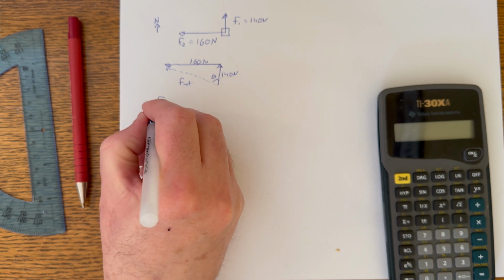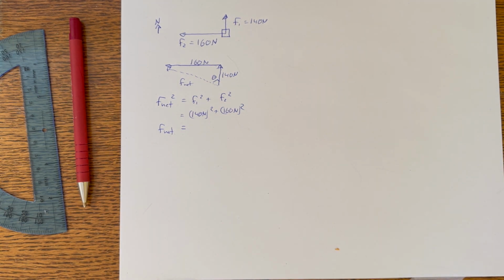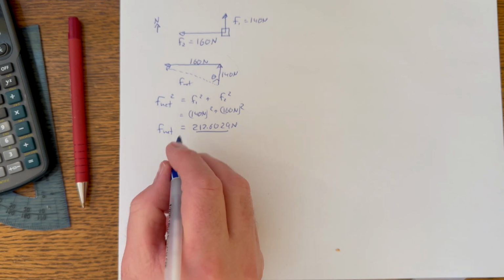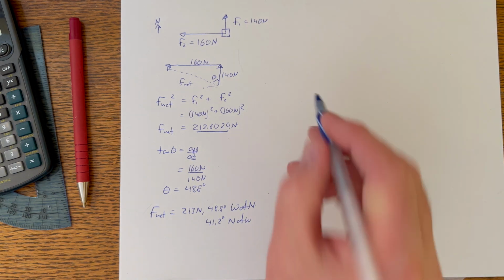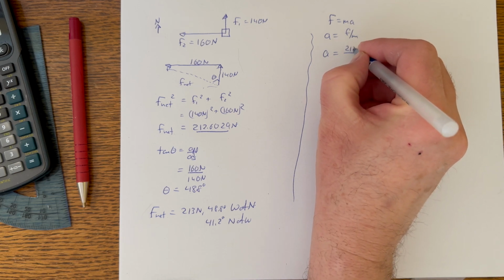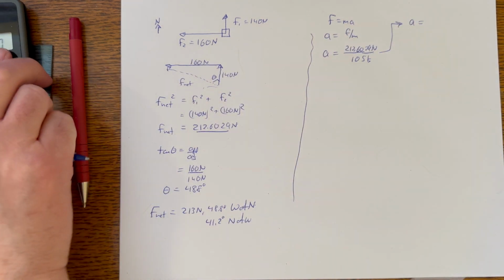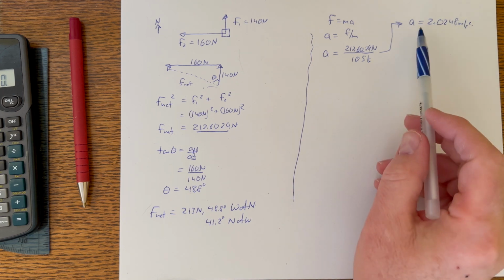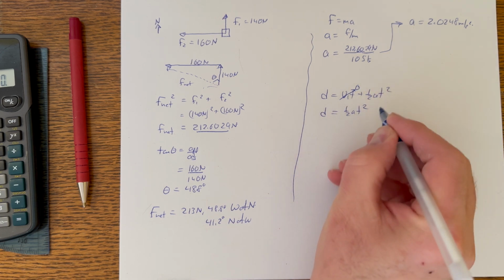Forces in 2 Dimensions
Adding force vectors at right angles